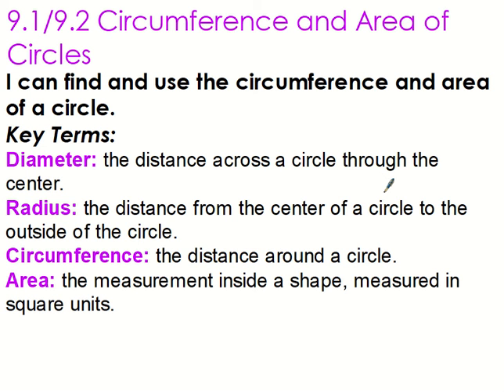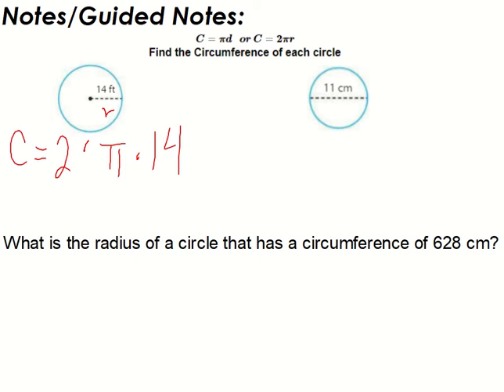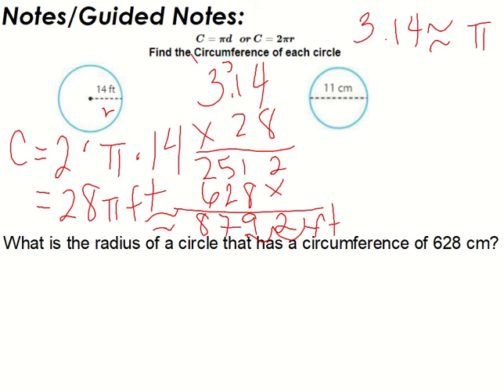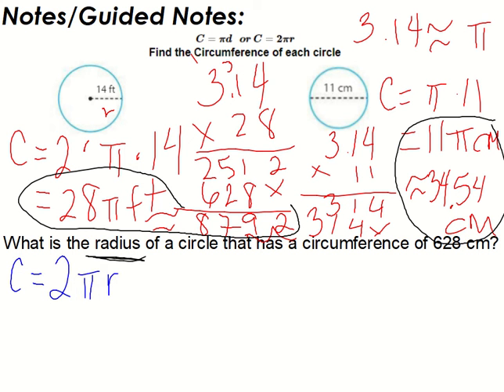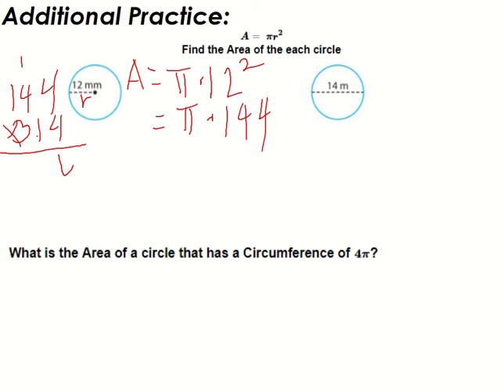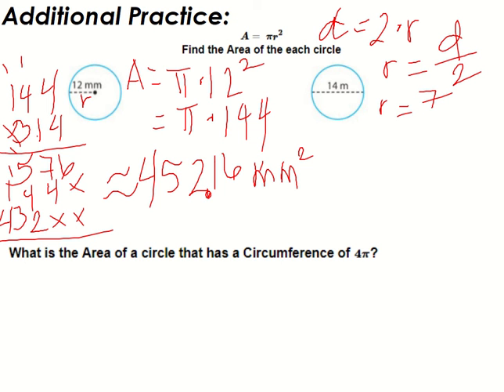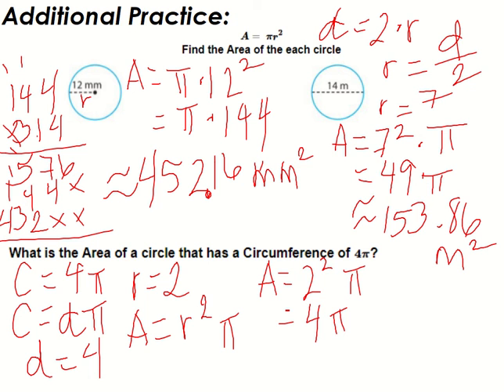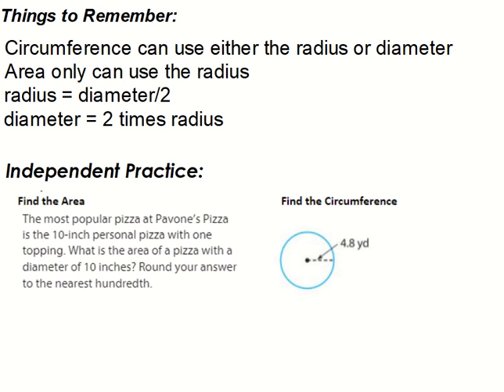9.1/9.2 Circumference and Area of Circles